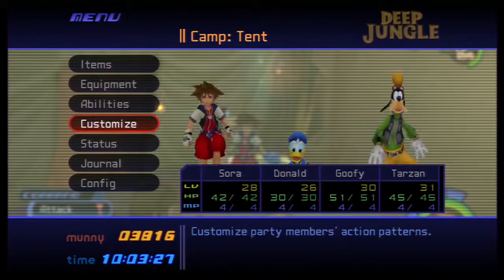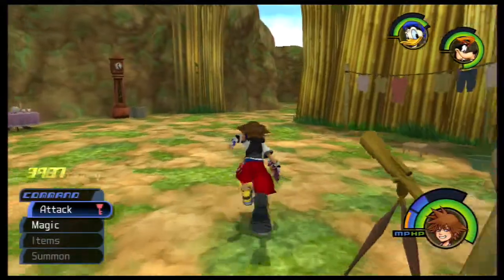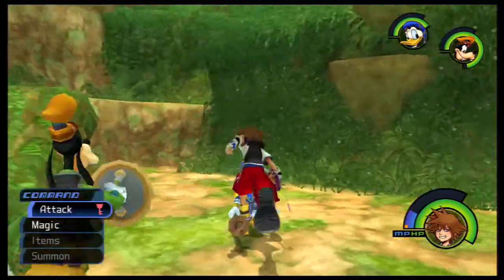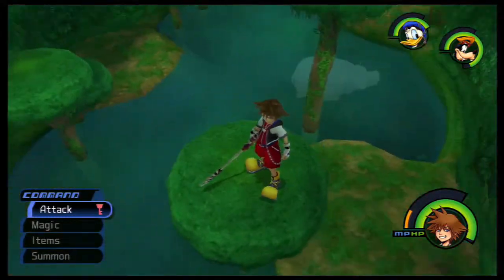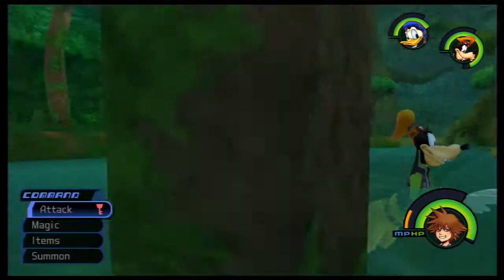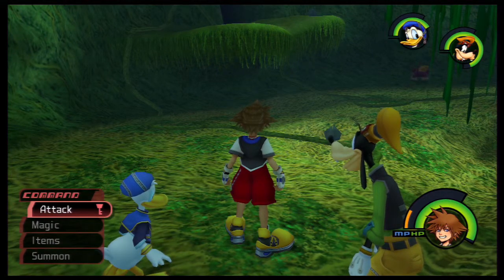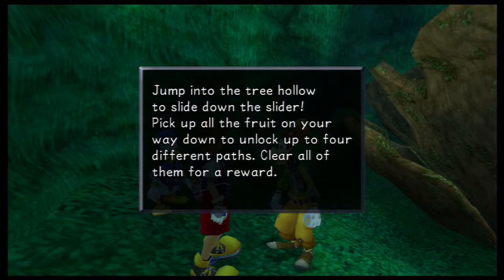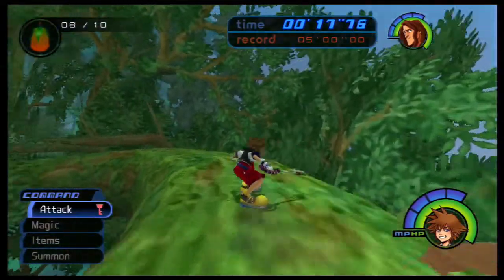The Trinities- Kingdom Hearts Gameplay 21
Sora, Donald, and Goofy focus on some training and getting some more trinities before moving on to the next world.